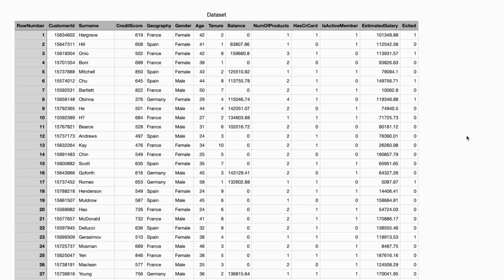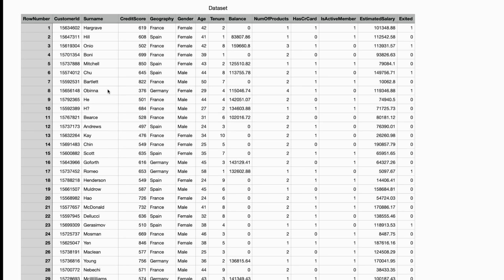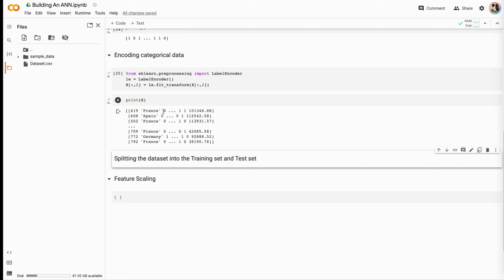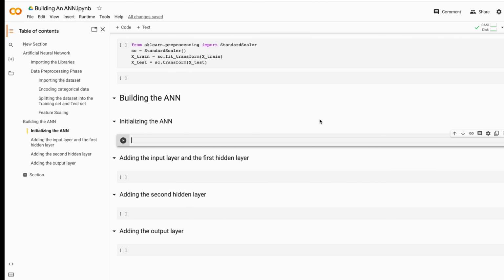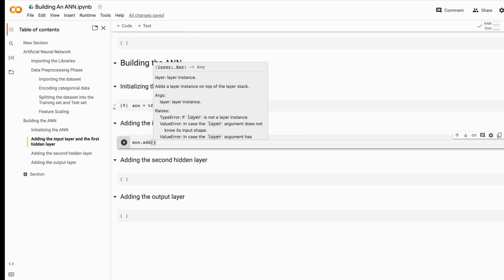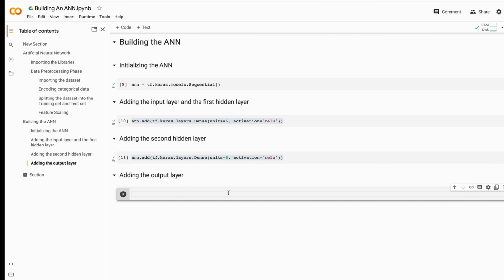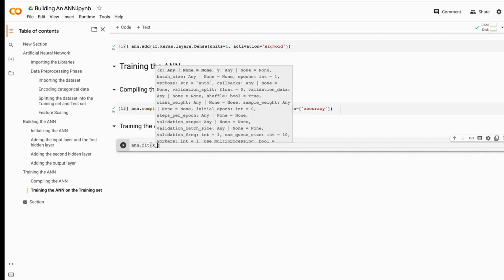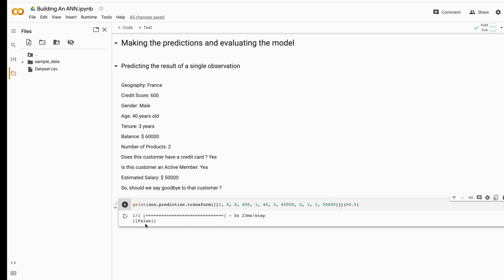From Zero to Hero: Building an Artificial Neural Network with Tensorflow and Python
In this exciting video, we take you on a journey through the world of artificial intelligence by teaching you how to build your very own artificial neural network using Tensorflow and Python. With the power of machine learning, you'll learn how to create a model that can analyze data, identify patterns, and make predictions with incredible accuracy.

Whether you're a seasoned data scientist or just starting with machine learning, this video is perfect for you. We'll walk you through the basics of neural networks and then dive into building a real-world model using Tensorflow and Python.

You'll learn how to preprocess data, design the network architecture, train the model, and evaluate its performance. We'll also cover advanced topics like regularization and hyperparameter tuning to fine-tune your model and make it even more accurate.

By the end of this video, you'll have a solid understanding of how artificial neural networks work and be equipped with the skills to build your very own model. So come and join us as we unlock the power of AI with Tensorflow and Python!

TIMESTAMPS:
00:06 Intro
00:42 Dataset
04:42 Data Preprocessing Phase
13:27 Building Artificial Neural Network Phase
14:10 Initializing Artificial Neural Network Phase
15:59 Adding Input Layer & First Hidden Layer Step
19:43 Adding Second Hidden Layer Step
20:28 Adding Output Layer Step
21:30 Training the Artificial Neural Network - Compiling Step
23:56 Training the Artificial Neural Network Step
26:20 Making Prediction & Evaluating Model Phase